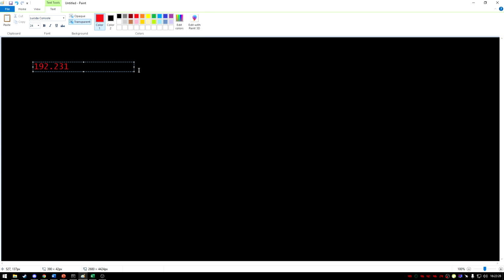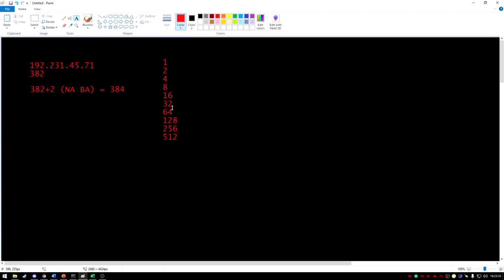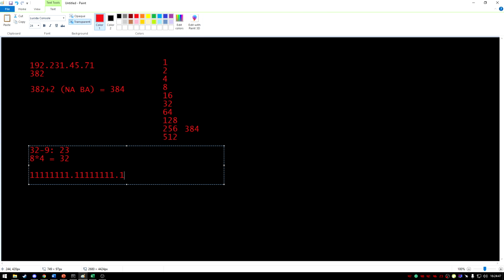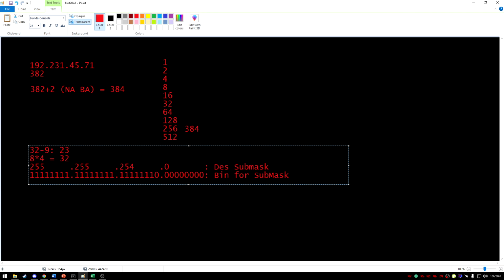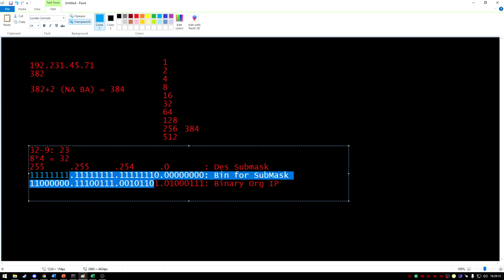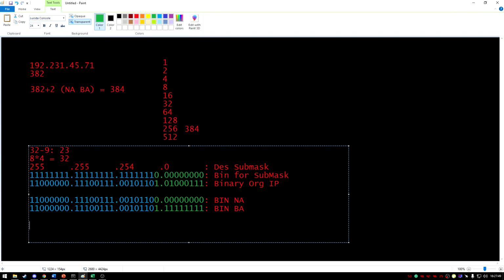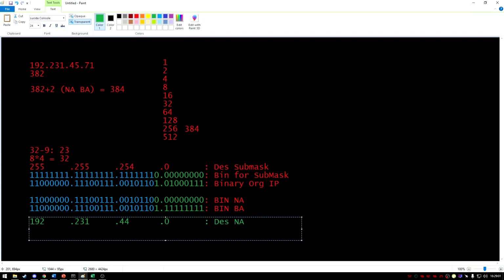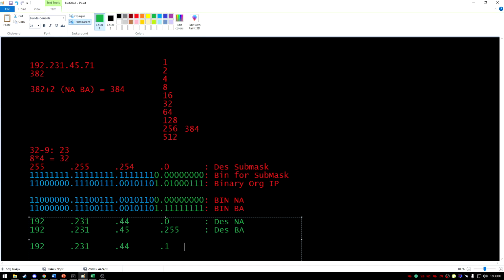How to Subnet With the classless Boets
How to subnet